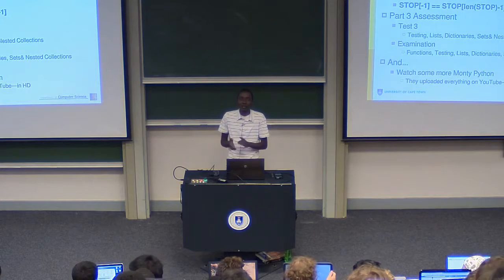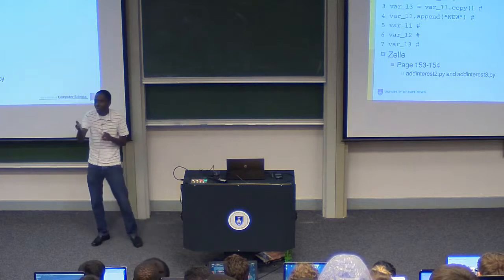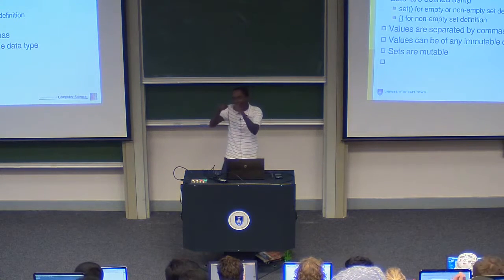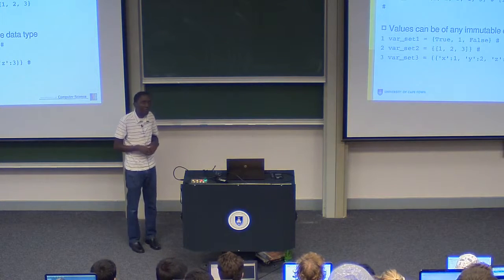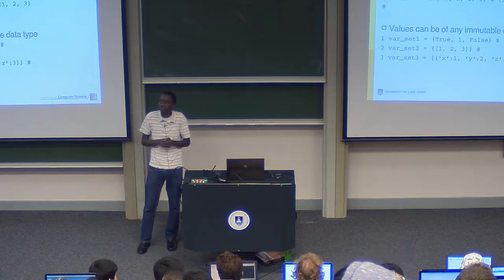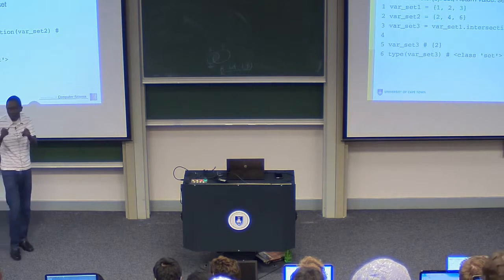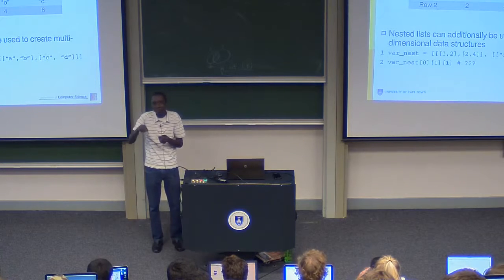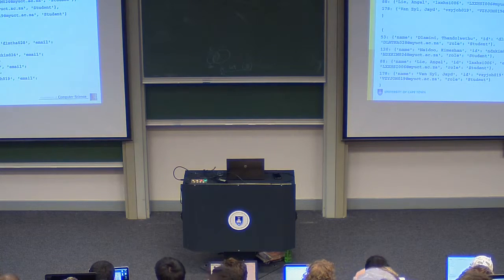Python for Engineers: Sets+Nested Collections 1 (Presentation)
@April 28 2015@ 11H00 GMT+2

First semester, first year Python for Engineers lectures and screencasts. These were live and unscripted sessions, so---for posterity---please do share comments/fixes in comment box if you spot an error or something that might require clarification.

The sessions are loosely based on the University of Cape Town MIT Python lecture notes [1]. Additional information is here [2].

Video recording/screencasting was done using OpenCast Matterhorn [3].